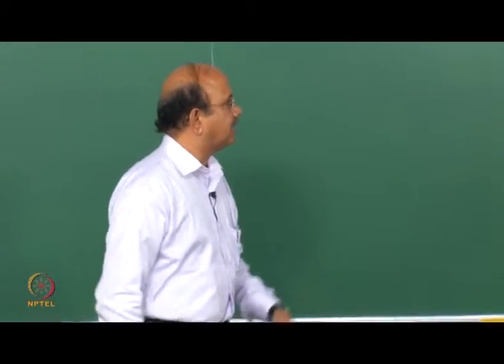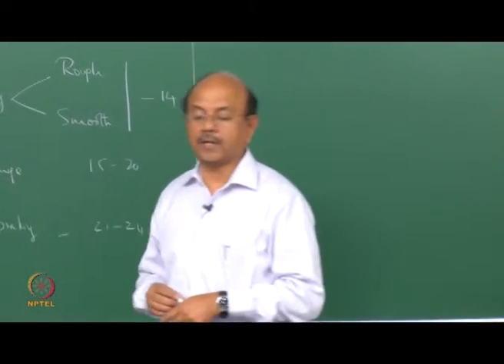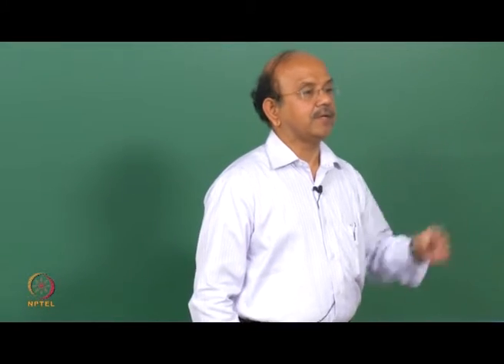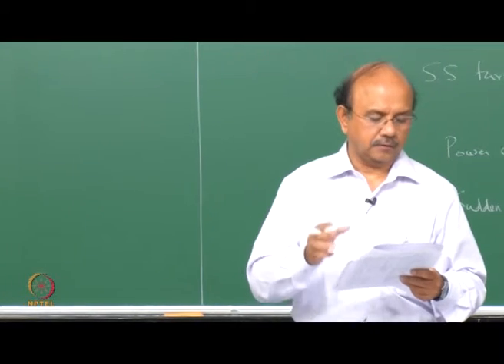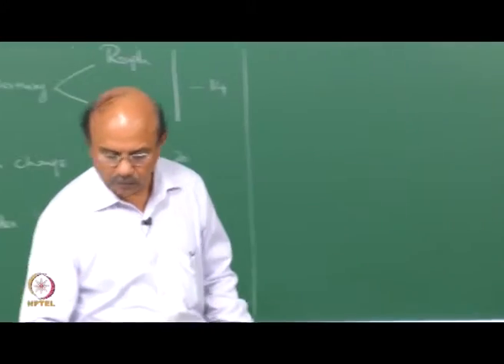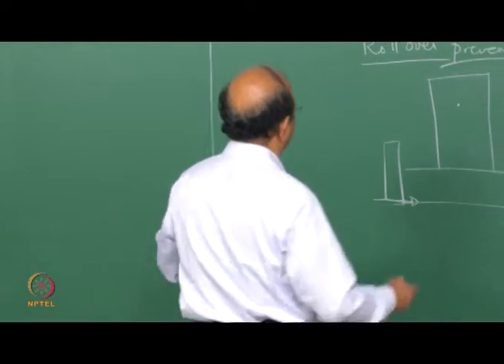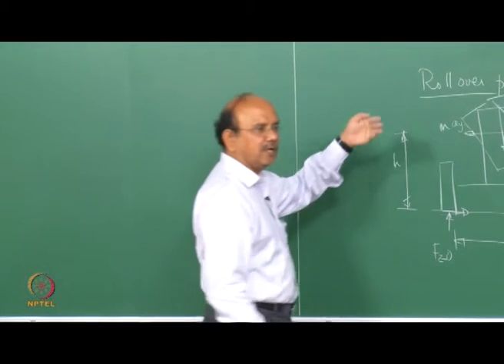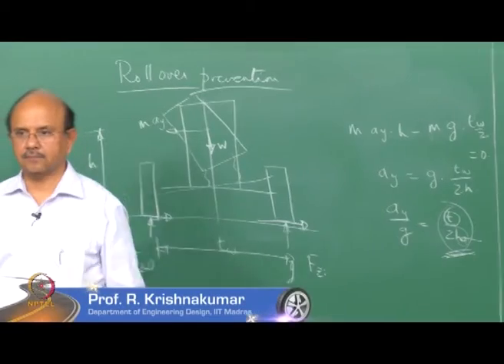Subjective and Objective Evaluation of Vehicle Handling and Rollover Prevention